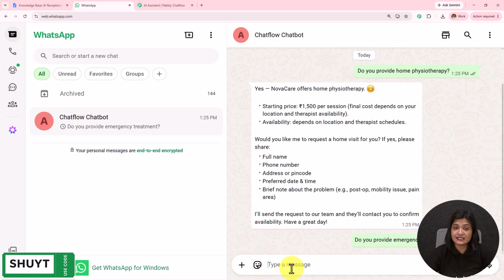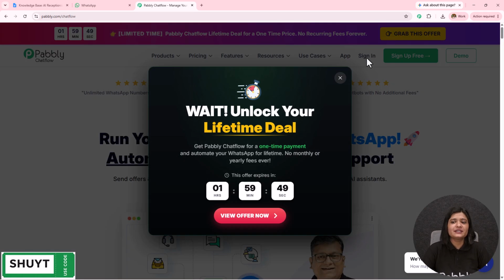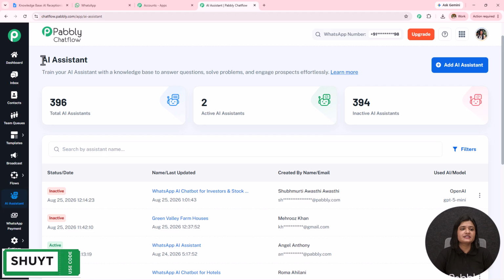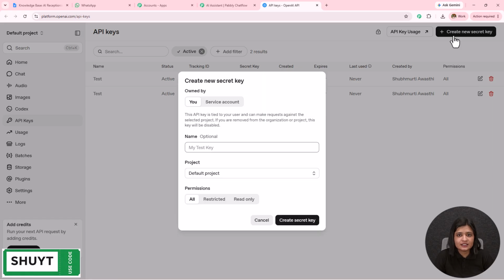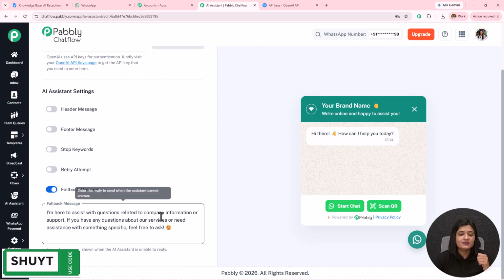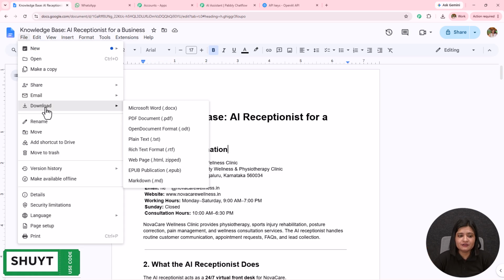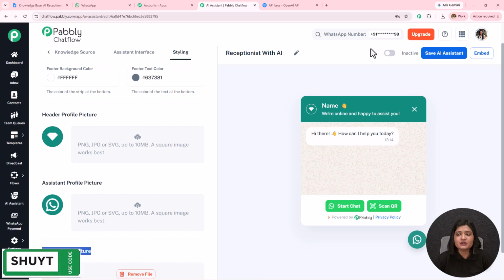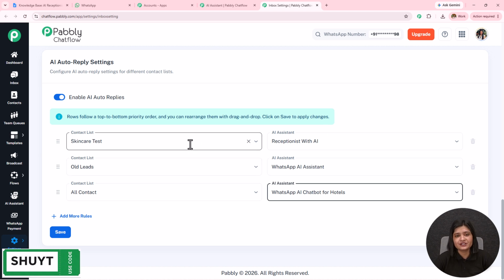I Replaced My Receptionist With AI… Here’s What Happened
What happens when AI handles the work of a receptionist? In this tutorial, you'll see how an AI assistant can manage common customer enquiries, appointments, FAQs, and routine conversations.

Instead of manually answering every question, businesses can use AI to handle repetitive interactions and provide instant responses. This can help reduce workload and improve customer support availability.

This use case is useful for clinics, salons, hotels, service businesses, agencies, and other businesses that receive frequent customer enquiries.

AI customer support assistant
AI appointment booking assistant
virtual receptionist AI

🎯 Use Case: Create an AI-powered front desk that handles routine customer interactions automatically. It can answer common questions, capture customer information, schedule appointments, provide business details, and transfer important conversations to your team—giving customers instant support even outside working hours.